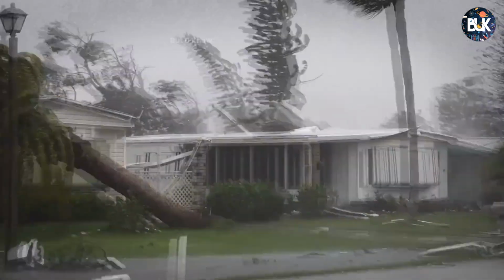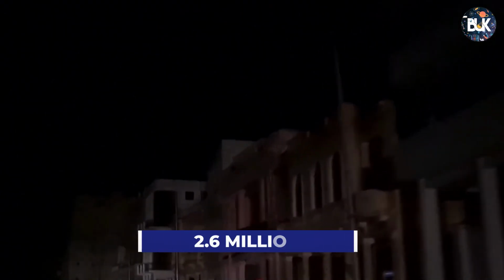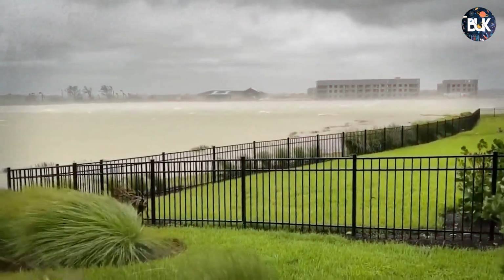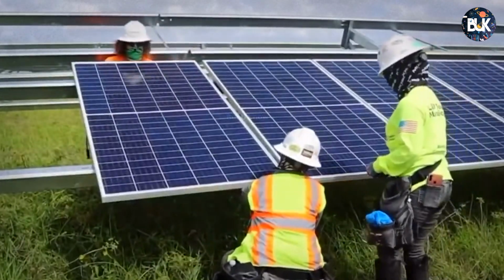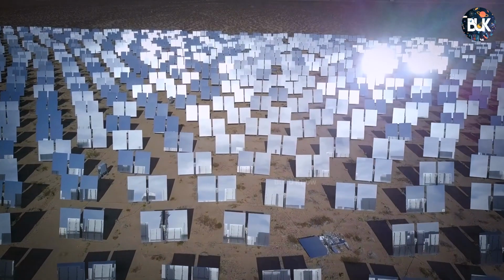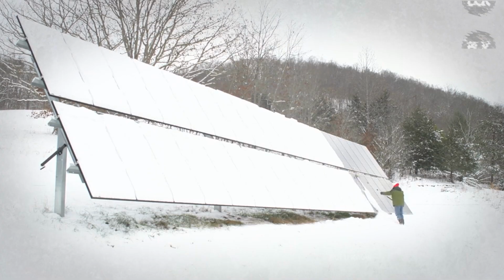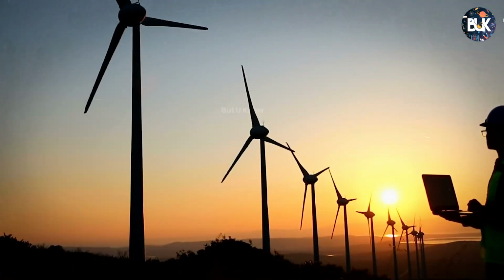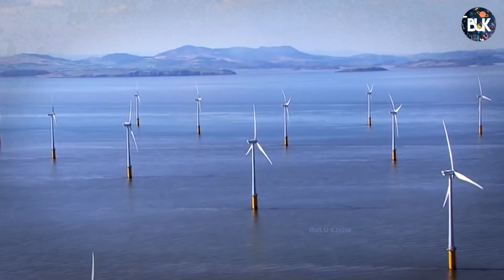How Solar Energy Prevailed During Hurricane Ian😱